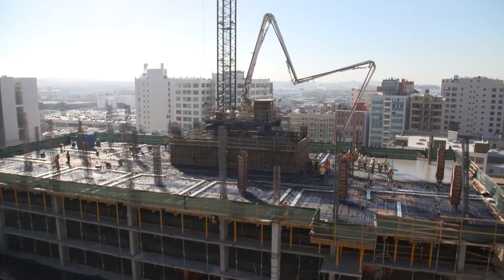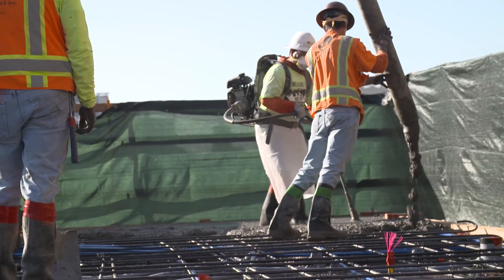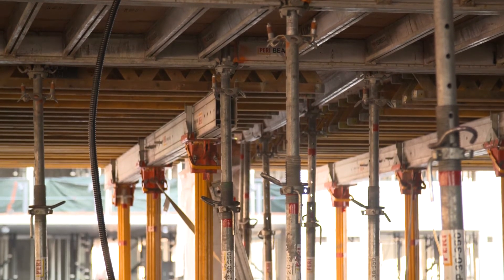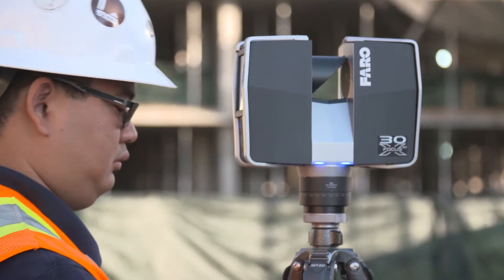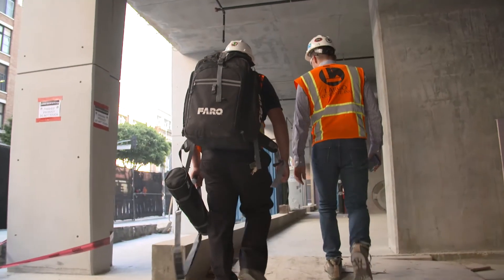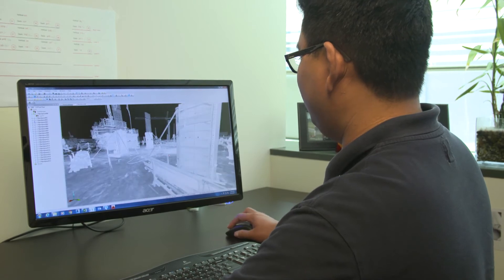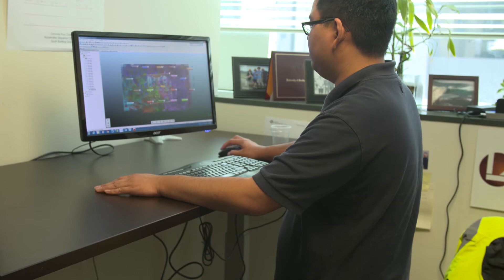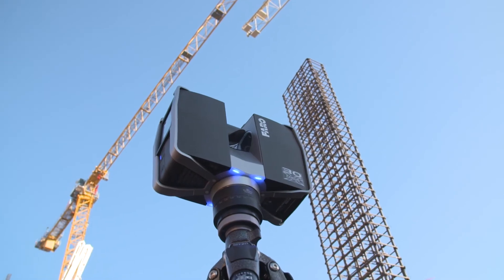Largo’s Progressive Approach to Construction Verification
For over 25 years, Largo Concrete, Inc. has been providing full service self-performing structural concrete and general contracting services to the construction marketplace. With over 800 structural concrete projects, including parking structures, high-rise residential/mixed use structures, commercial buildings, hospitals, schools, and renewable energy fields throughout the Western United States, Largo utilizes 3D laser scanning to self-perform tin order to maximize efficiencies in the field.

FARO provides hardware and software solutions for as-built data capturing and 3D visualization of architecture, engineering and construction projects that allow AEC professionals to quickly and accurately extract desired 2D and 3D deliverables.